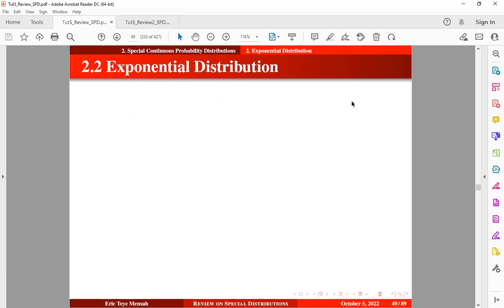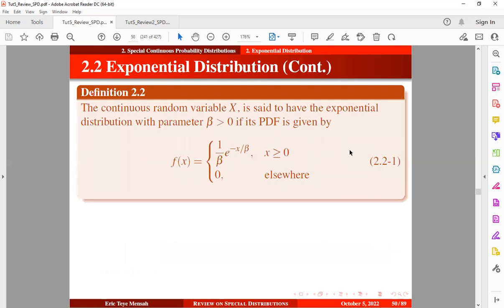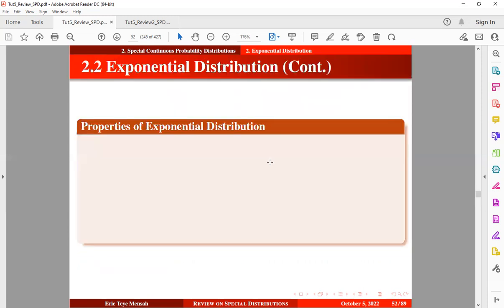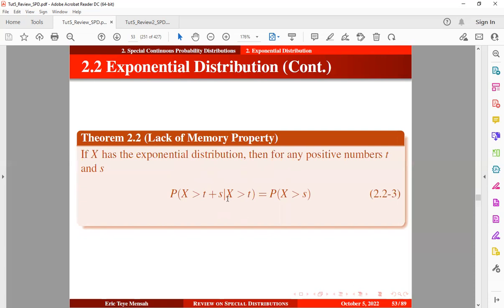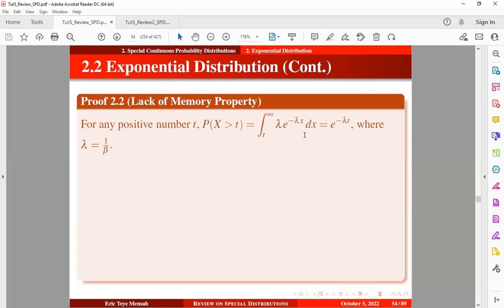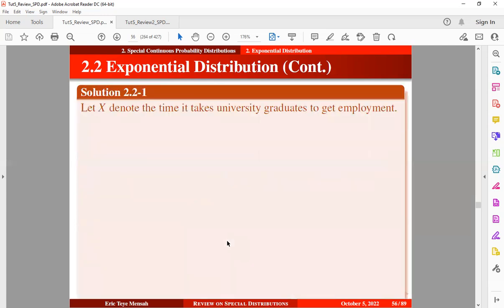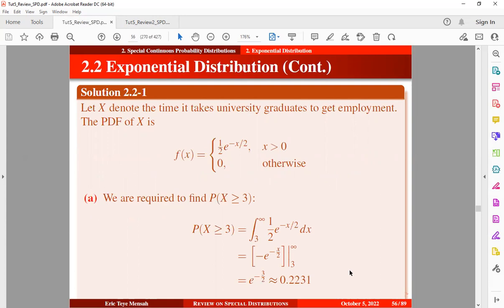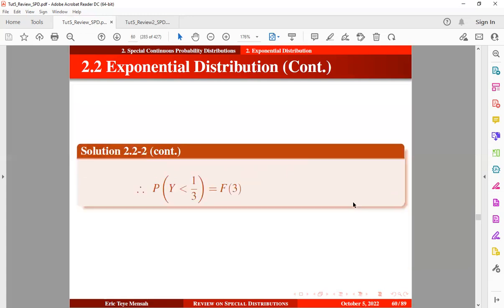Exponential Distribution With Solved Example and Exercise || Tutorial 5 (F)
This video is a prerequisite video to assist learners in special probability distributions and stochastic processes. In this video, we define the exponential distribution with examples. We also state the properties of the exponential distribution. The video also talked about the theorem of the lack of memory property with proof. Furthermore, solved examples of exponential distribution were covered in this video. Finally, the video provides a trial work with a solution in the description of this video.